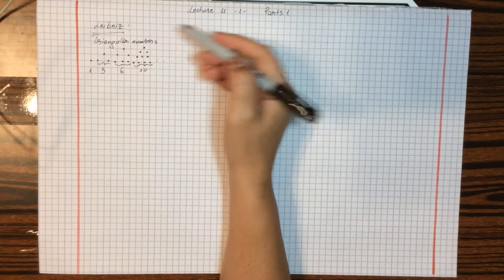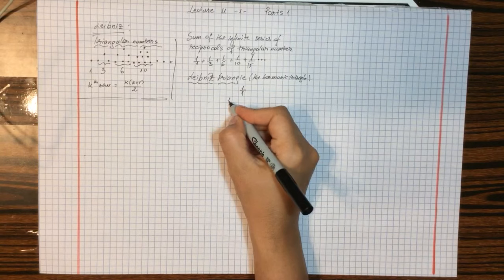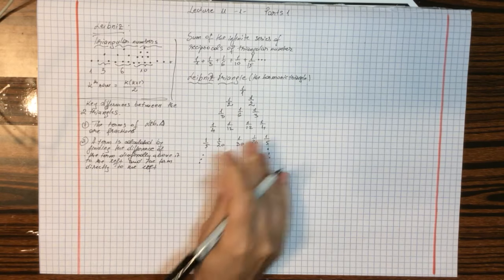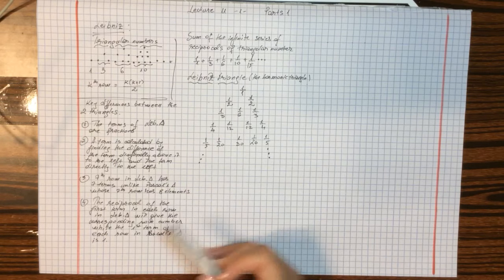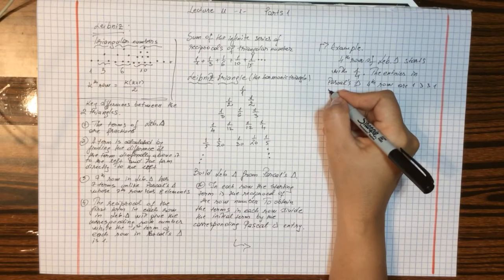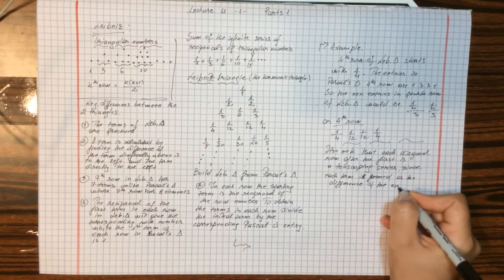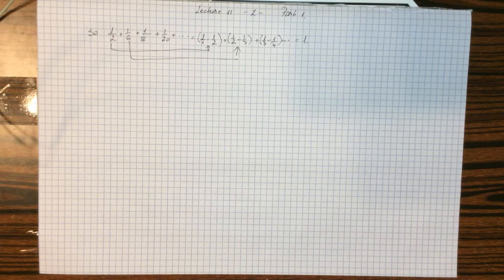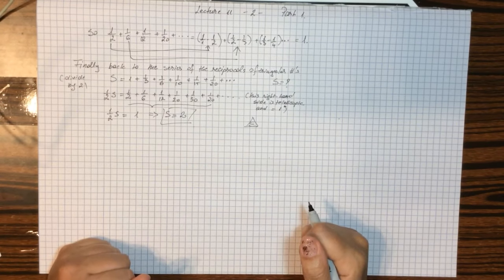Lecture 11 Part 1